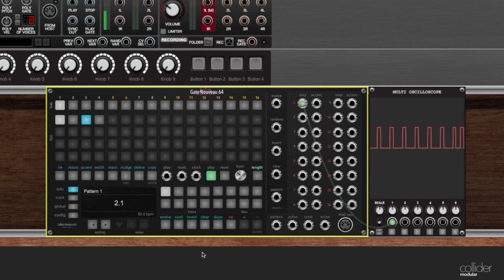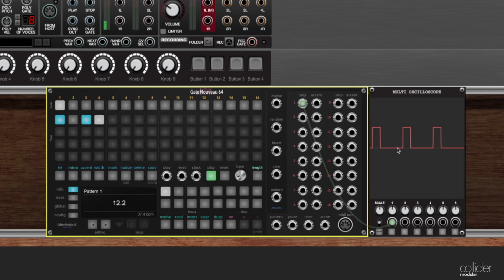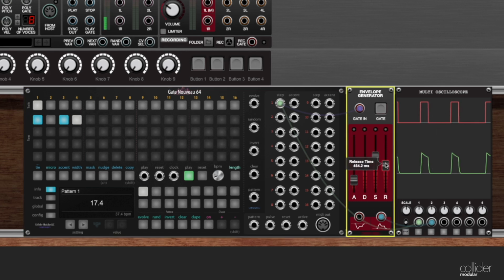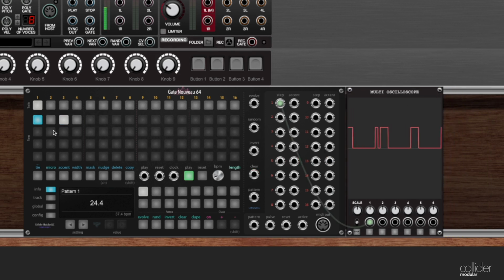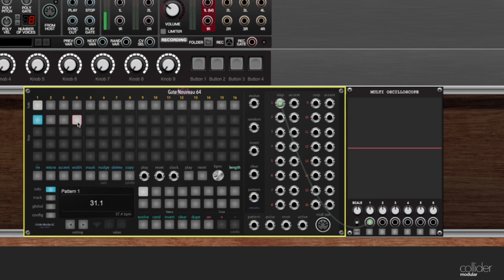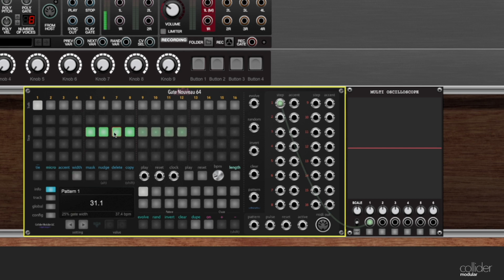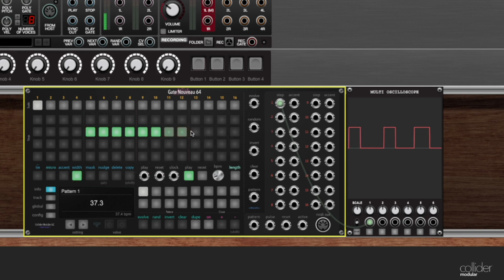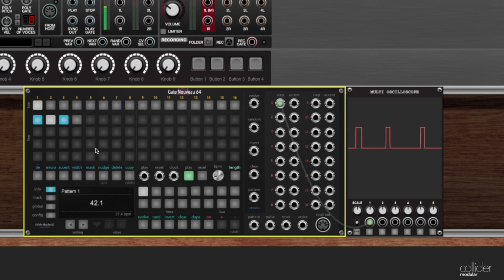GN64 - 3 - Gate Width